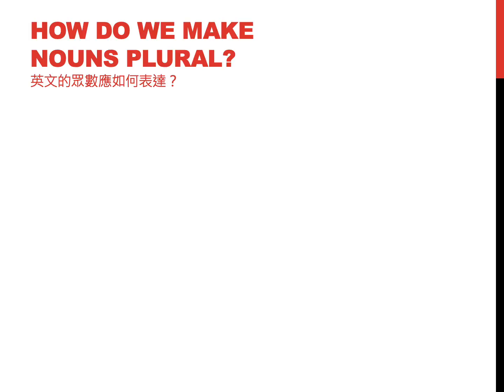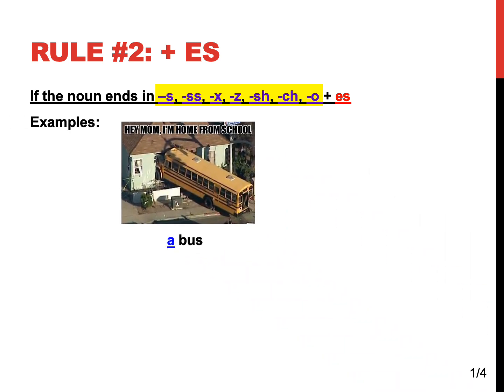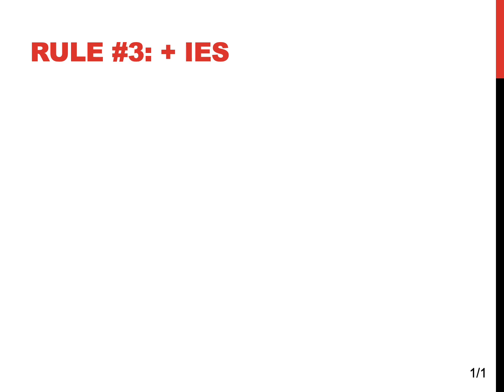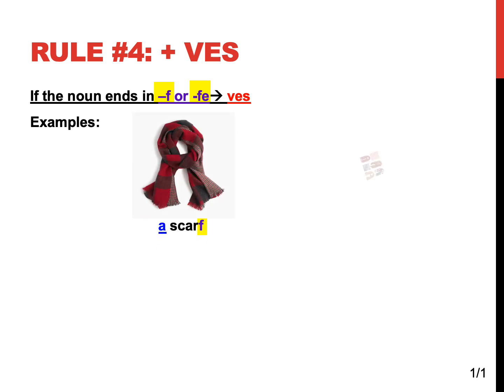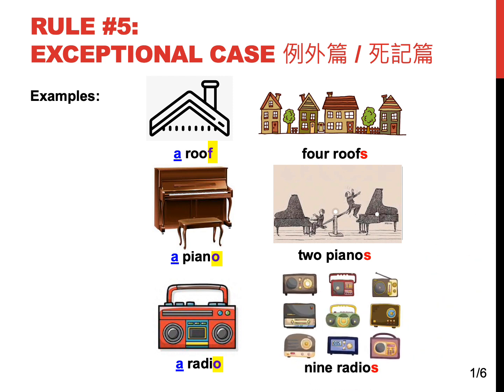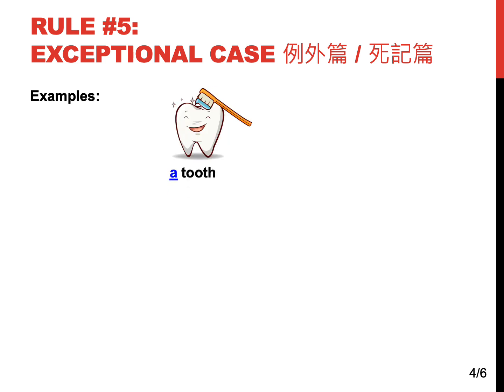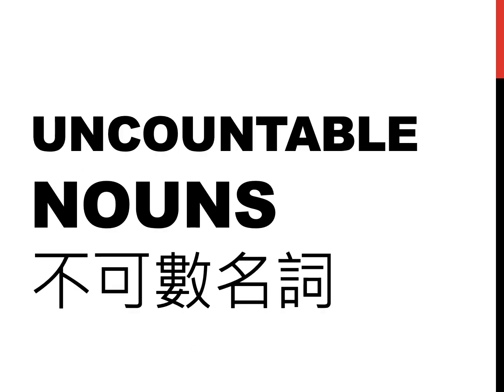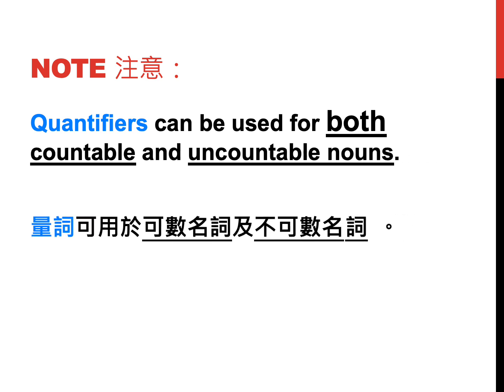Countable & Uncountable Nouns | Basic English Grammar for Hong Kong Students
Simple and clear explanations of how to write countable and uncountable nouns in English (aided with traditional Chinese)